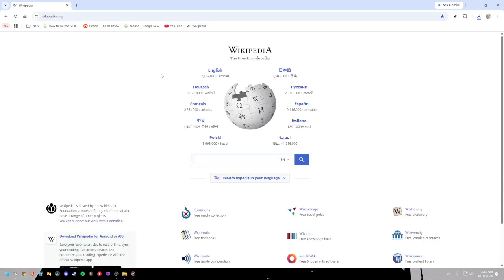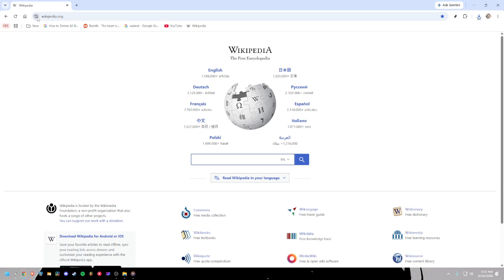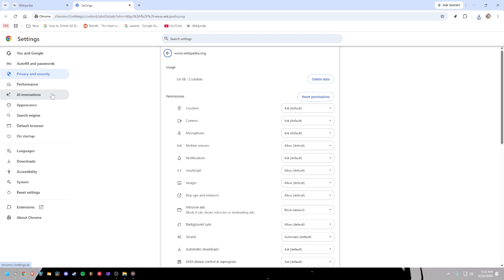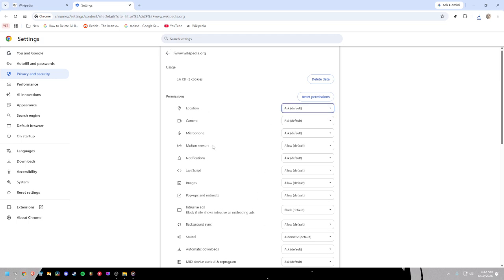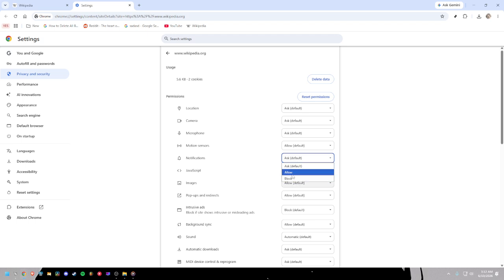How to Allow Permissions on Chrome [2026 Guide]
How to Allow Permissions on Chrome

Learn how to allow permissions on Chrome so sites can use your camera, mic, location, and notifications without errors. In this quick guide, you’ll change Chrome permissions for a website, fix blocked permissions, and manage site settings on desktop. Helpful if you’re searching for “enable camera on Chrome” or “allow microphone in Chrome.”

-Google Drive
-Google Meets
-Google Sheets
-Google Chrome
-Google Forms
-Google Gmail